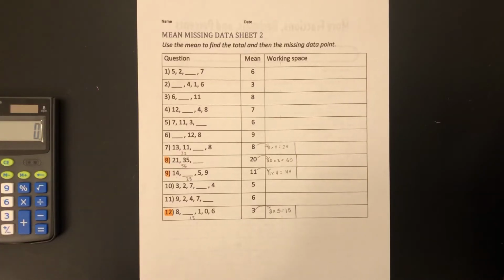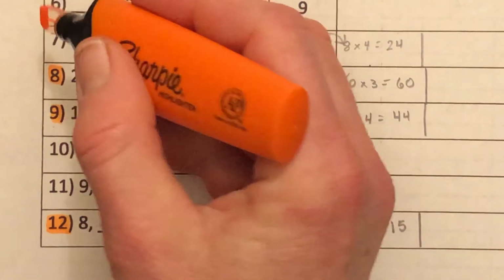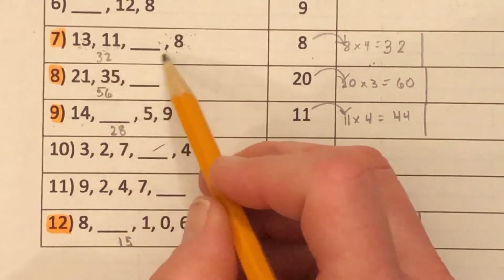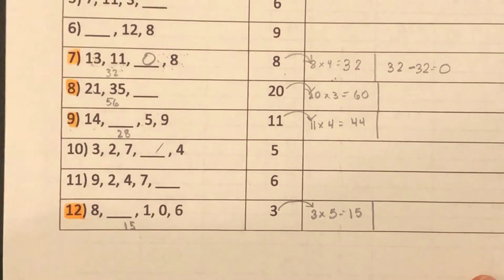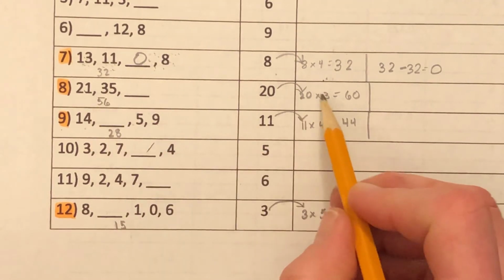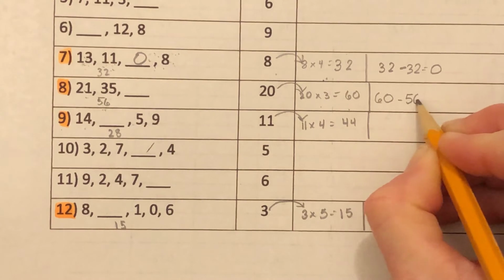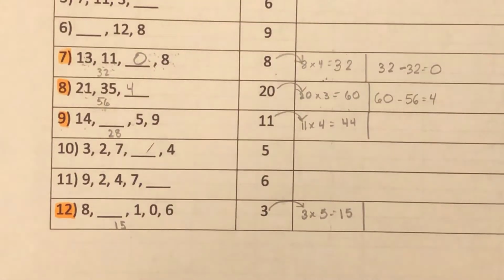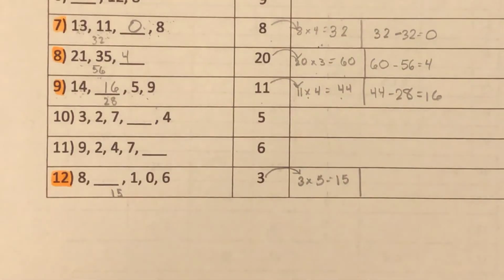Averaging BIG Numbers & Mean Missing Data 2